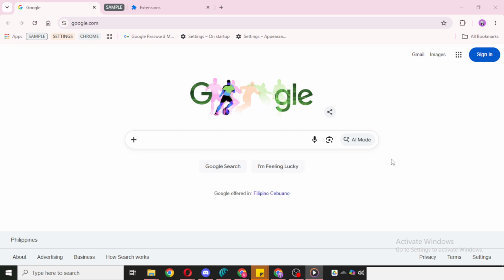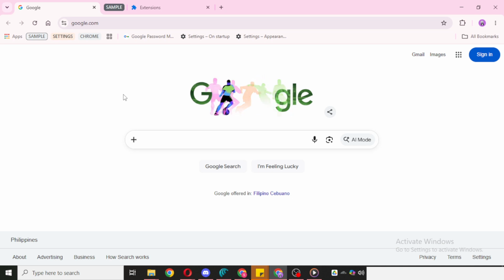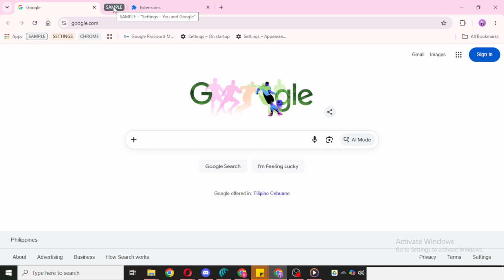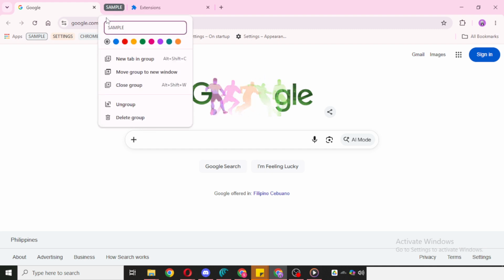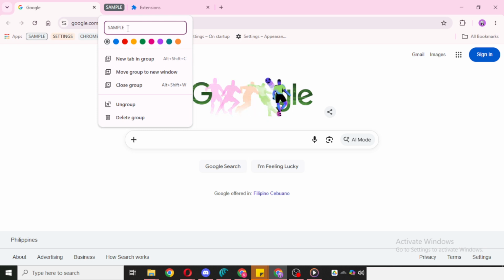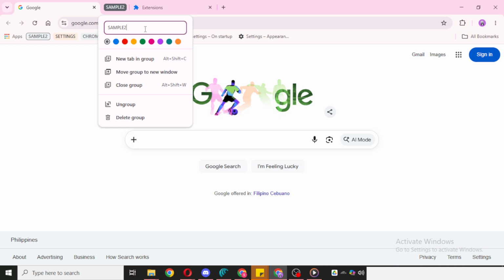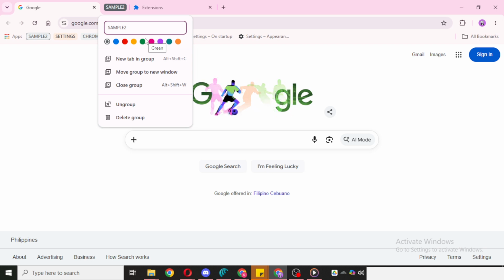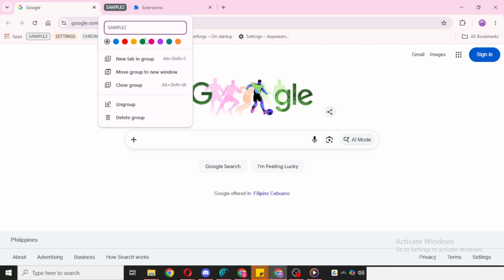How to Change Tab Group Name in Google Chrome (full guide 2026)